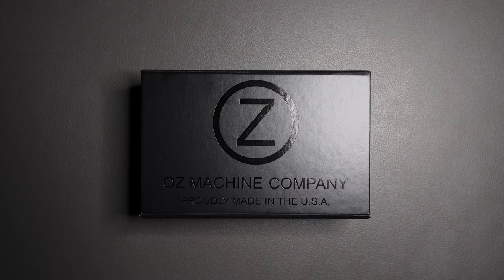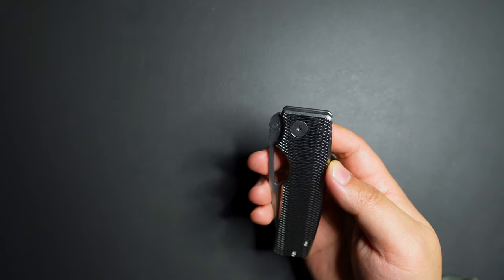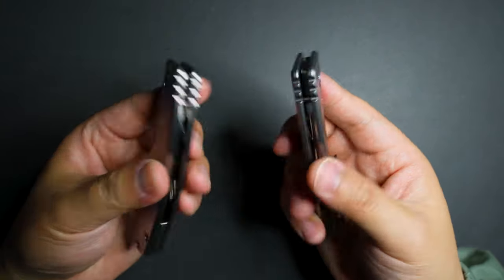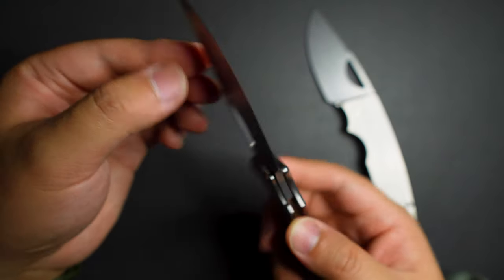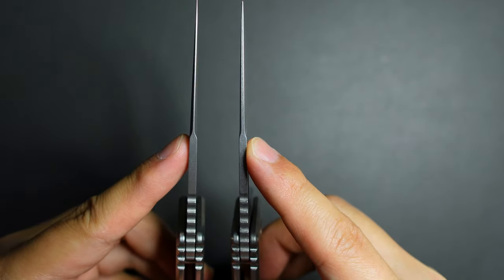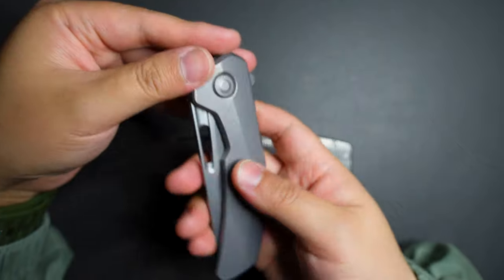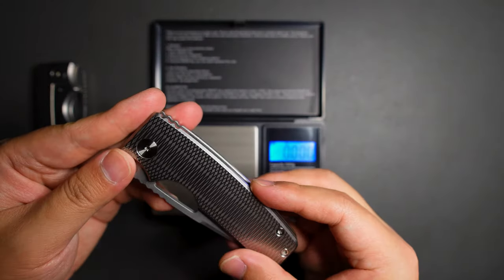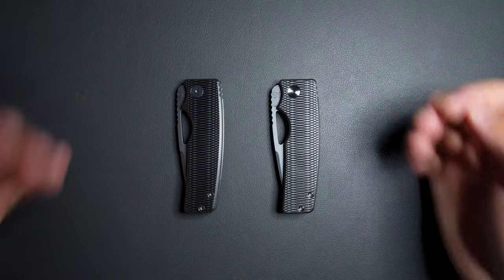Battle Between Two Silver Surfers - What's Different?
In this video, I unboxed a newer model of the Oz Machine Company Golf Putter Roosevelt (Silver Surfer). I found out that there are some minor differences between this newer one and my older one. Hope this video is helpful to you. Let me know if you have any questions.